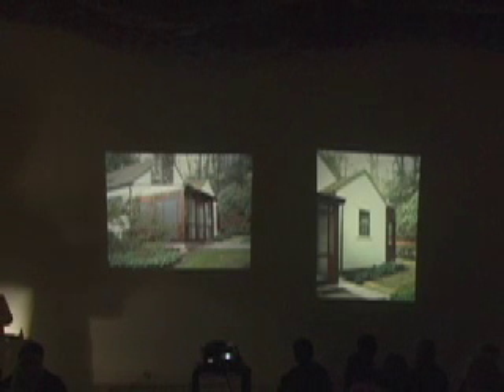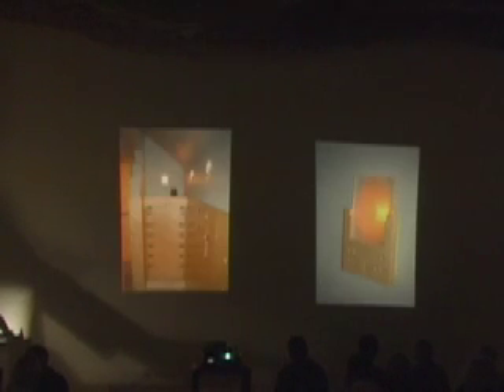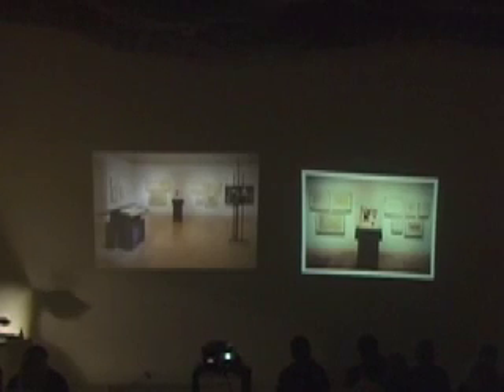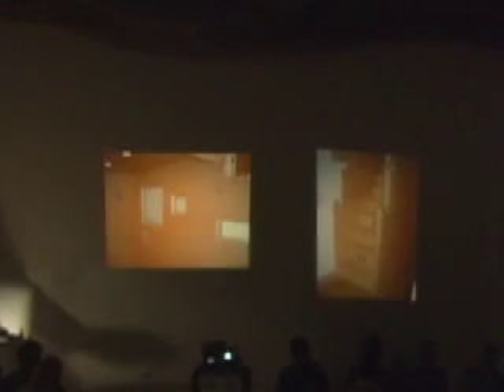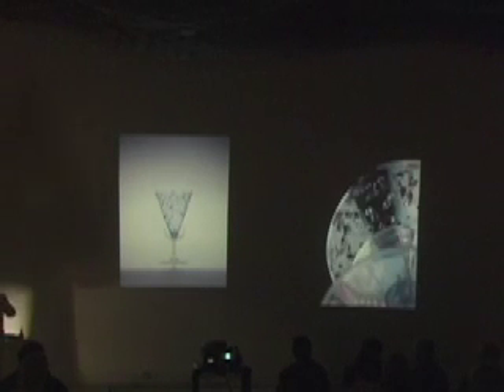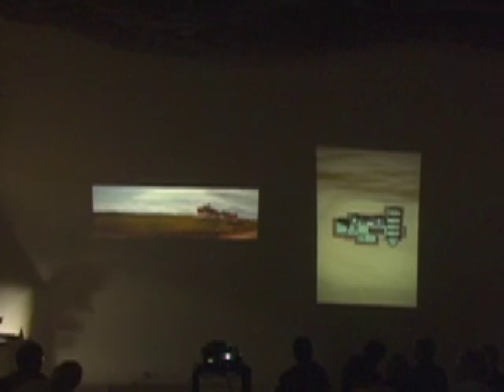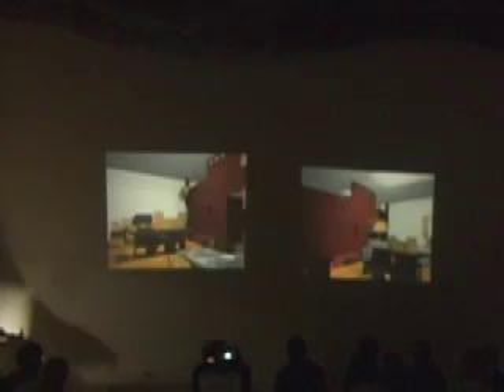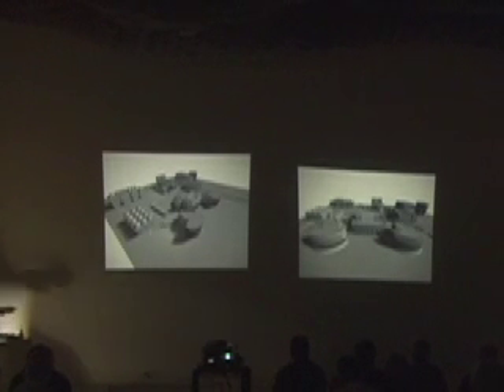George Ranalli - "Iconic Form" Lecture - 6 of 8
Lecture given by George Ranalli at the Southern California Institute of Architecture